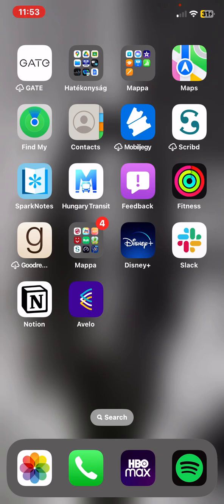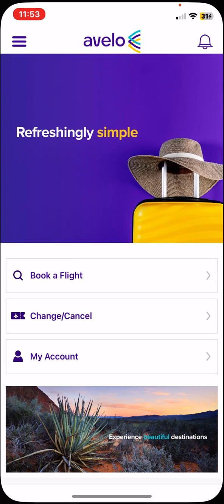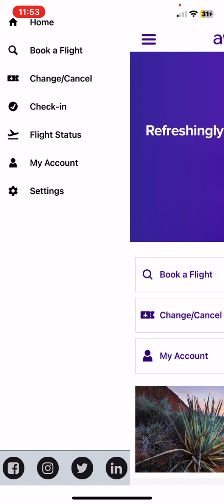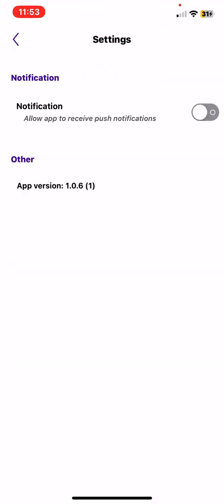How to enable notifications in Avelo?